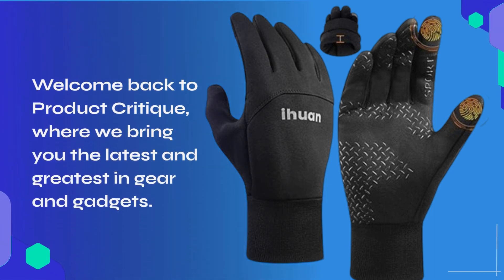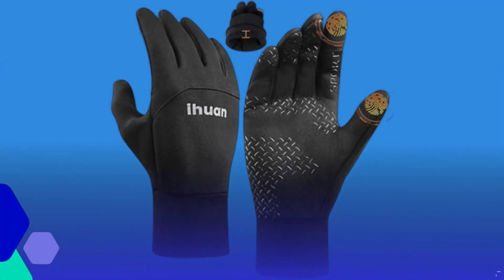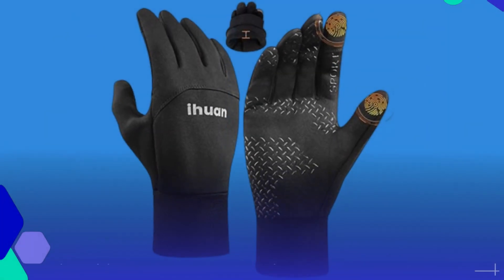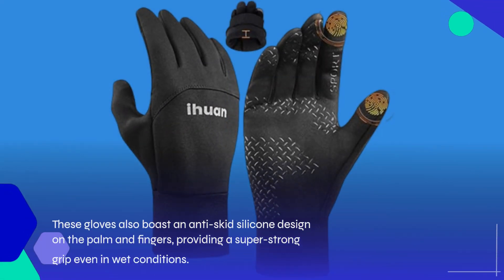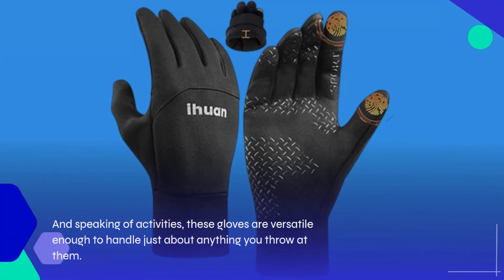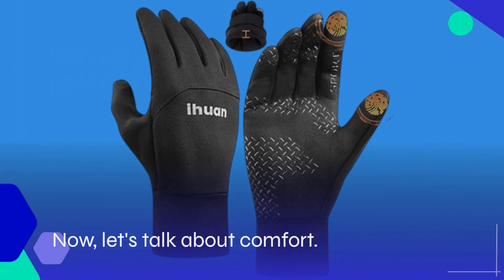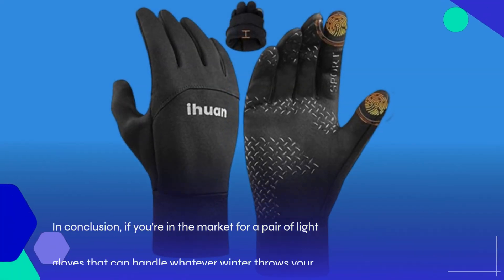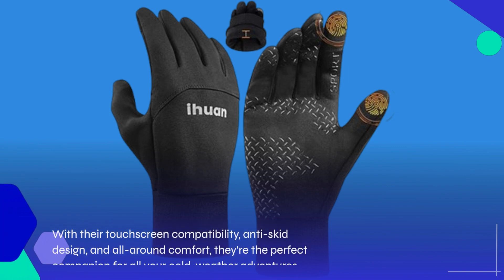🧤 ihuan Winter Gloves for Men Women | Best Light Gloves for Cold Weather ❄️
Amazon Product Name : ihuan Winter Gloves for Men Women

Ready to keep your hands warm and illuminated during chilly winter nights? Look no further than the Best Light Gloves for Cold Weather! In this video, we explore the top contenders in the world of cold weather gear to find the ultimate solution for keeping your hands cozy while providing much-needed illumination in the darkness. Say goodbye to fumbling with flashlights and hello to the convenience of light gloves, equipped with built-in LED lights to light up your path and tasks while keeping your hands toasty warm. Whether you're walking the dog, shoveling snow, or enjoying outdoor activities, these gloves offer warmth, visibility, and versatility for all your cold weather adventures. Tune in to discover the perfect light gloves to keep you comfortable and safe during winter nights!